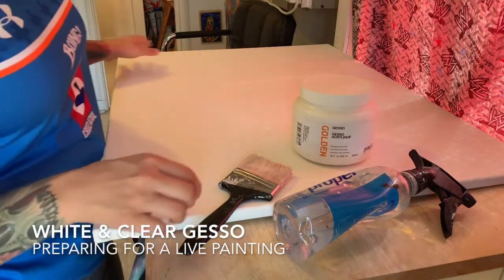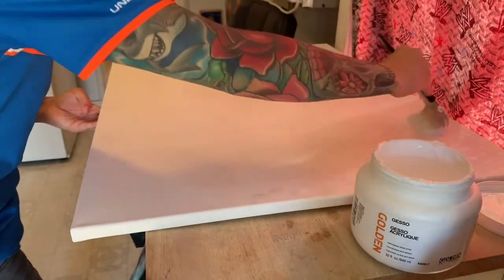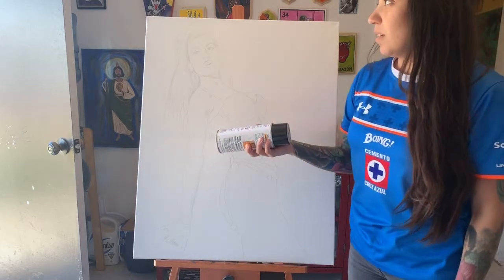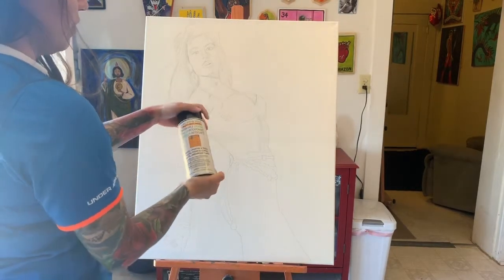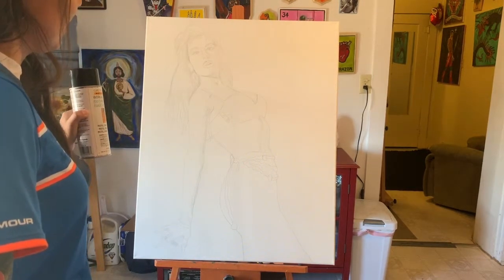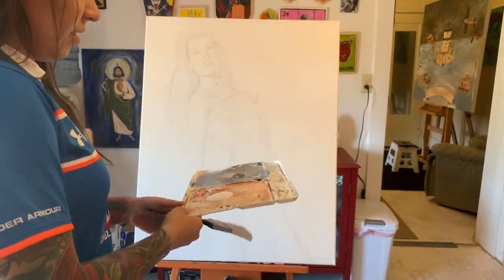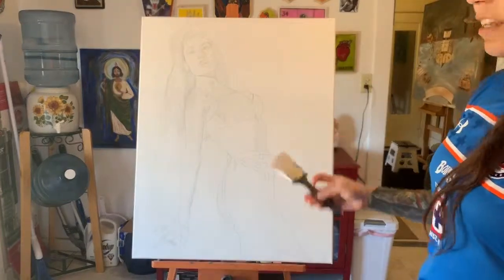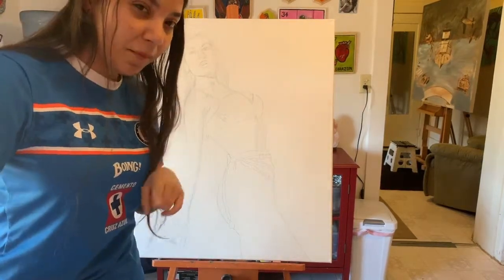Using white & clear gesso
Using White gesso, clear gesso, workable fixative to prepare a canvas and protect the drawing for a live painting show.